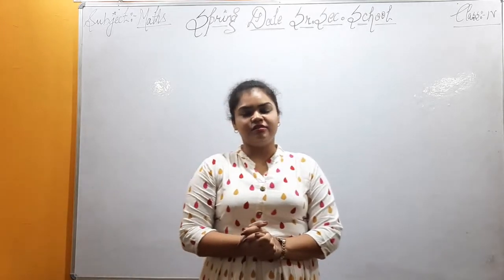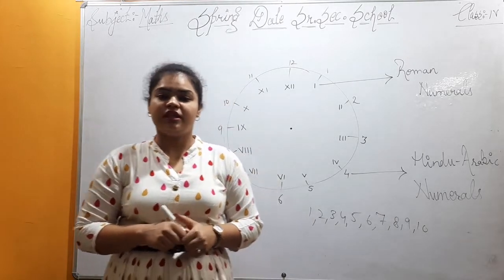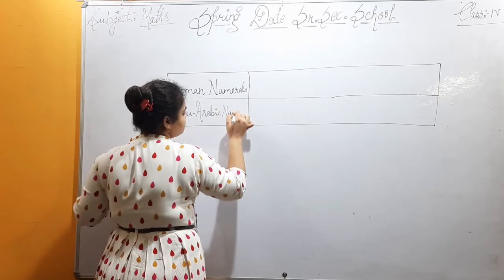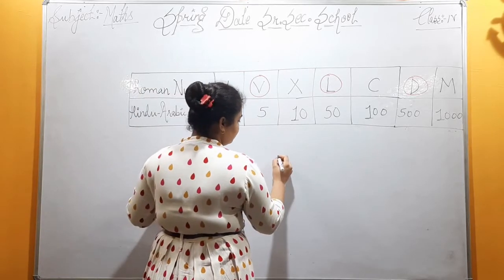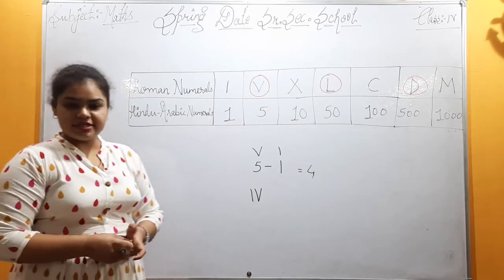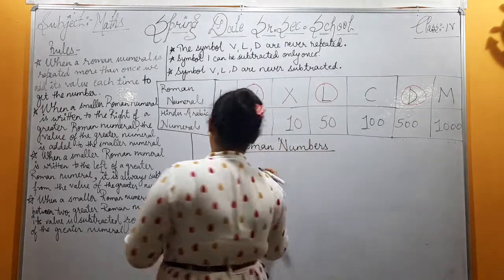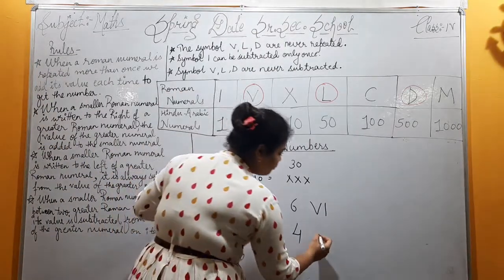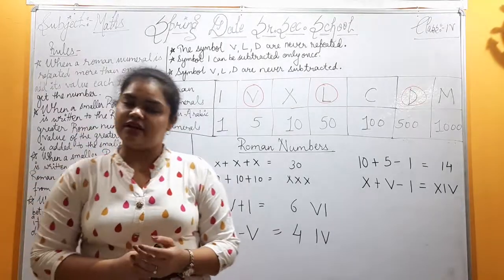CLASS 4 MATHS ROMAN NUMBERS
CBSE/NCERT/RBSE